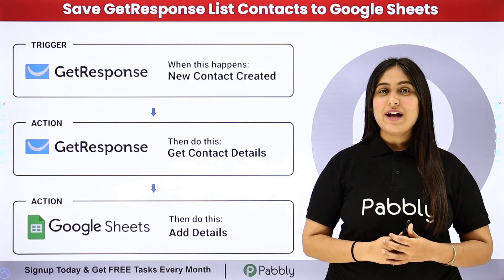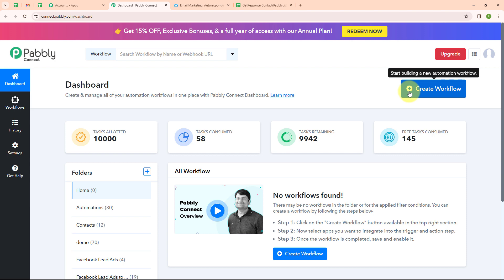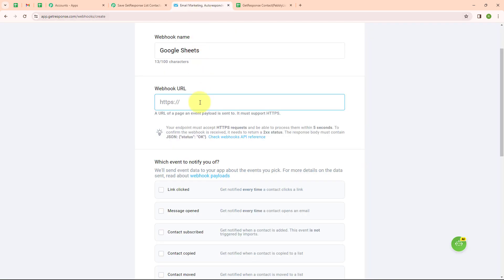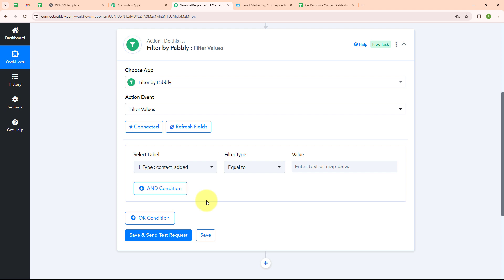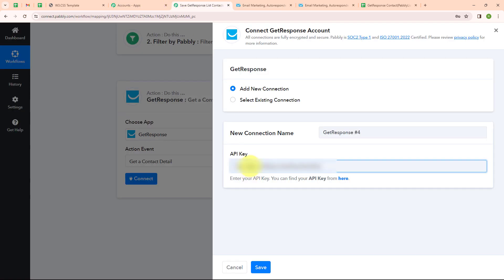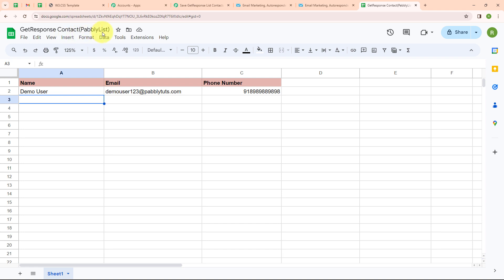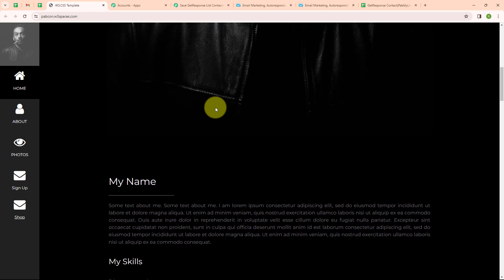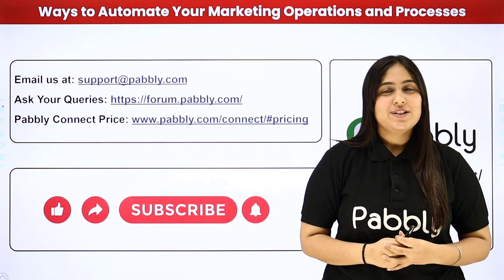How to Save GetResponse List Contacts to Google Sheets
In this tutorial, learn how to streamline your contact management process by automatically saving GetResponse list contacts to Google Sheets. Whether you're a marketer, business owner, or managing contacts for any purpose, having a centralized database in Google Sheets can greatly improve organization and accessibility. Follow along as we guide you through the step-by-step process of setting up this integration, allowing you to effortlessly sync your GetResponse list contacts with a Google Sheets spreadsheet.

1. Automation: Pabbly Connect offers automation capabilities that can help you automate mundane and repetitive tasks. This allows you to save time, money and resources.

2. Integration: Pabbly Connect provides a wide range of integrations so that you can connect different web services with each other. This helps you to create smarter workflow processes and make your business more efficient.

3. Security: Pabbly Connect takes security seriously and provides an industry-standard security system to protect your data and applications.

4. Scalability: Pabbly Connect is highly scalable and allows you to easily add new applications and services to your workflow.

 5. Cost-effective: Pabbly Connect is cost-effective and provides plans for different business sizes.